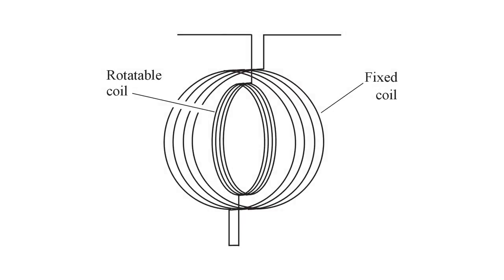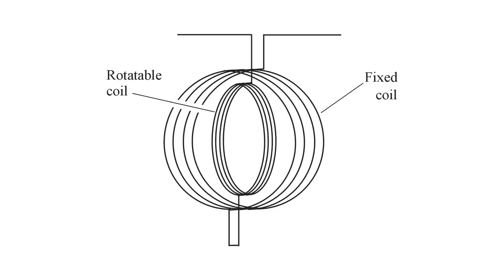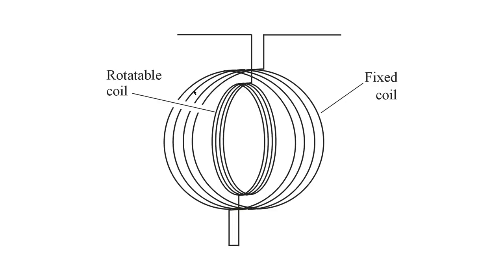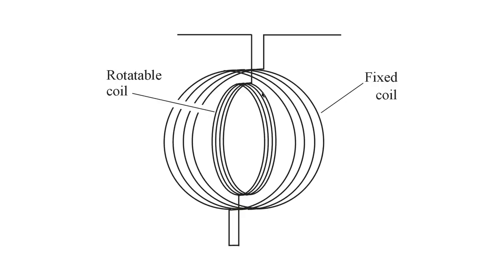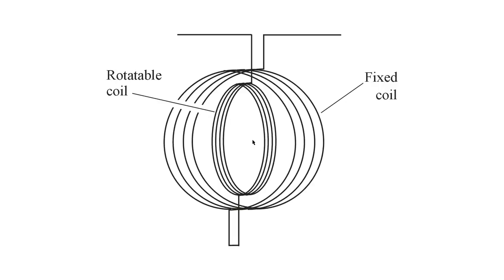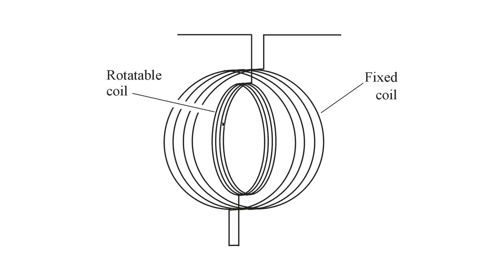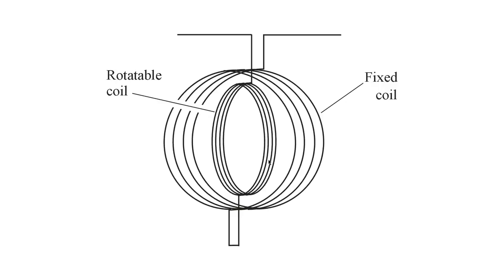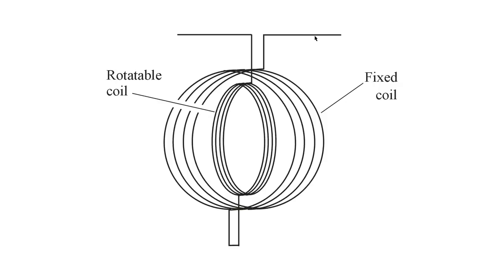Electrical Variometer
A variometer allows continuously variable inductance, usually at radio frequencies. Correction: At 2:16, please replace "twice the inductance" with "four times the inductance."